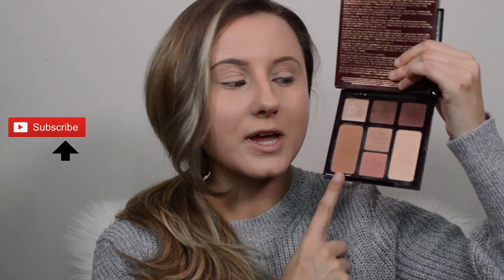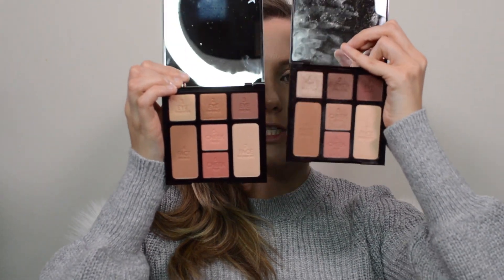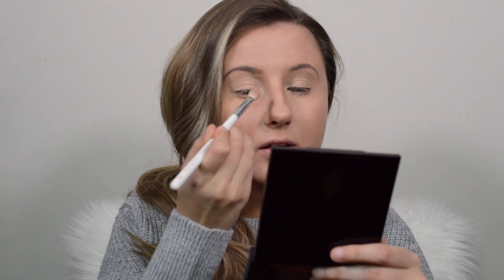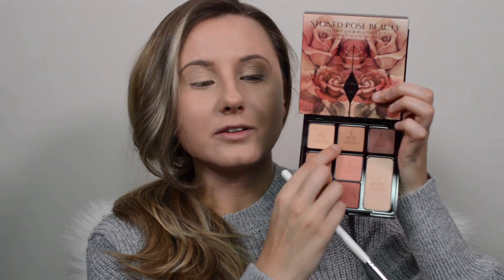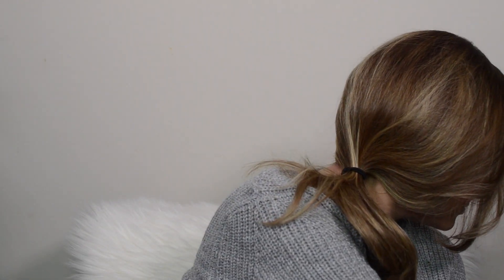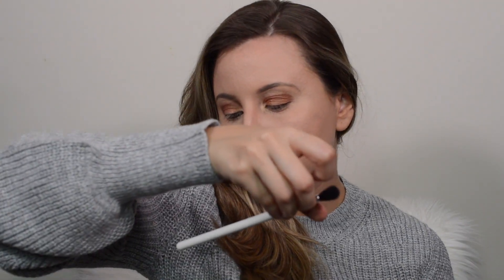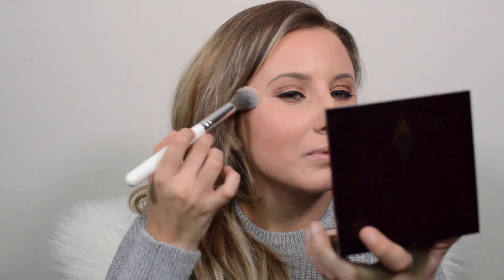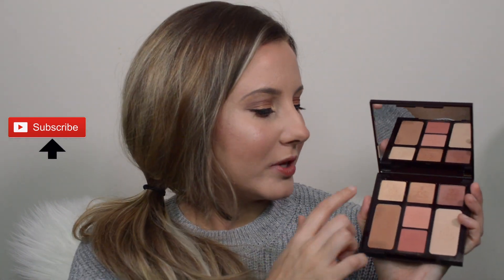NEW CHARLOTTE TILBURY STONED ROSE INSTANT LOOK IN A PALETTE FIRST IMPRESSIONS AND REVIEW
Stoned Rose Instant Look In A Palette
STONED ROSE BEAUTY CHARLOTTE TILBURY

I'm shook!! This is the holiday 2019 Instant Look in a palette Stoned Rose Beauty from Charlotte Tilbury. This palette is said to be your 5 minute face on the go, which I've put to the test in my video above! What are my thoughts? Is it good? Watch and find out!! NOTE: CHECK BACK IN A WEEK FOR AN UPDATED VIDEO BECAUSE THIS IS JUST A FIRST IMPRESSIONS VIDEO AND I ALWAYS DO A FOLLOW UP!!

3. "Liking" the video (Free)
5. Commenting (Free)

My previous video and first impressions of the Charlotte Tilbury Starry Eyes To Hypnotise Eyeshadow Palette

Should I do a review on the Charlotte Tilbury GLITTERING GALAXY OF MAKEUP MAGIC
BEAUTY ADVENT CALENDAR?  Let me know!!

The Charlotte Tilbury Airbrush Flawless Foundation my shade 4: (*)

Other products I love:

Charlotte Tilbury - Airbrush Flawless Finish Micro-powder (my shade is Medium 2)
Charlotte Tilbury - Eyes To Mesmerize in Rose Gold
Mona Lisa
Star Gold
Charlotte Tilbury - Filmstar Bronze & Glow
Charlotte Tilbury Instant Look In A Palette Stoned Rose Beauty
Charlotte Tilbury Instant Look In A Palette Gorgeous Glowing Beauty
Charlotte Tilbury Pillow Talk Instant Eye Palette

DO YOU WANT $15 0FF OF DOLL10 BEAUTY ON A PURCHASE OF $40+?

P.S. My favourite products from Doll10 Beauty are the ILLEGALEYES MASCARA for $29.35 and the PERFECT PAIR 6-PIECE LIP AND CHEEK COLLECTION for $53.29

I'm very picky when it comes the brands or companies I work with. I will never recommend a product or service to my audience that I've never tried or don't stand 100% behind.

Most of you are new to my channel so here a few facts about me:
1. I am a freelance makeup artist with 5 years under my belt, and I did go to school for makeup artistry.
2. I haven't found my ideal way to edit, set or shoot my videos yet. This is why the formats are not "on-brand" but I'm learning to edit and shoot each video myself.
3. I have a fashion, beauty and lifestyle blog
4. My name is Larissa Elle and my brand is called Parker Kate.
5. I have a background in photography and journalism.
6. Yes, I am from Canada!

THIS VIDEO IS NOT SPONSORED, ALL PRODUCTS ARE PURCHASED BY ME.